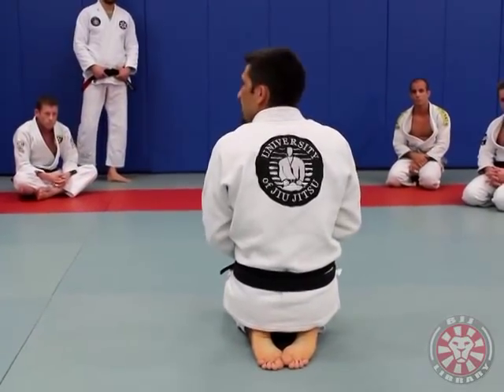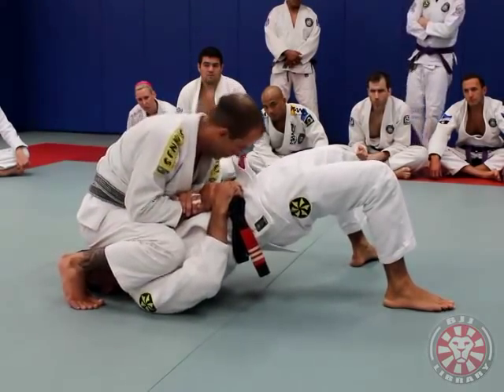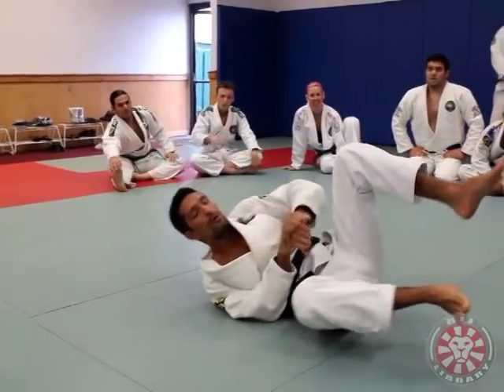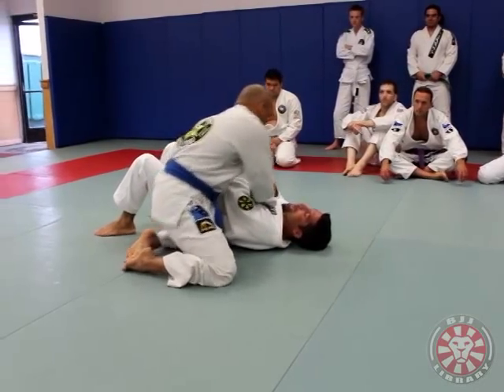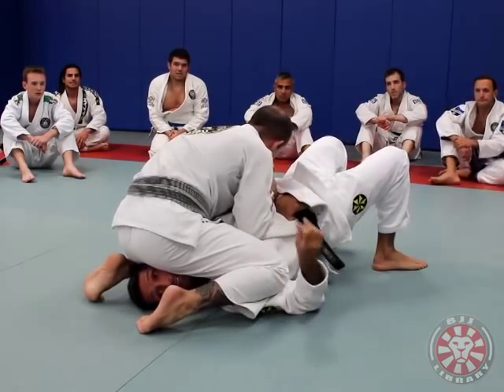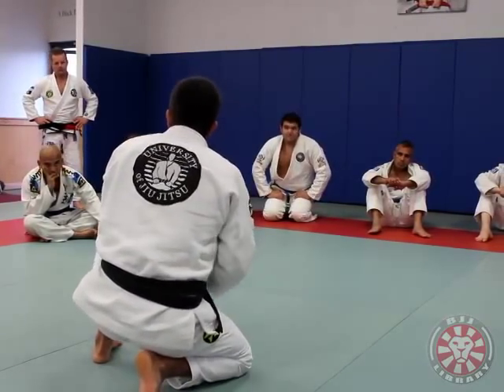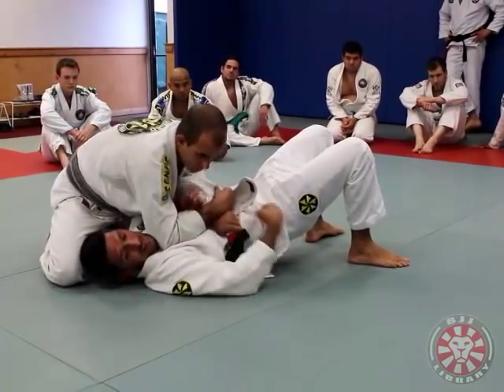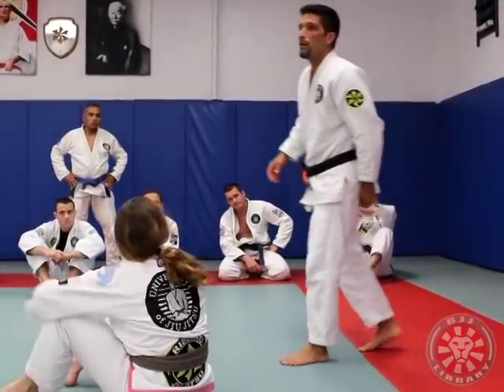Kimura and Armbar Defense from Side Control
The BJJ Library was very honored to host Rodrigo Pagani as our special guest during March. Here is a video of him teaching the kimura and armbar defense with meticulous details that can greatly increase your chance of escaping.